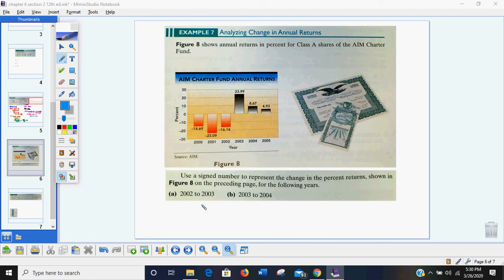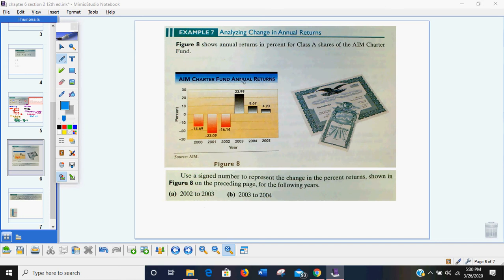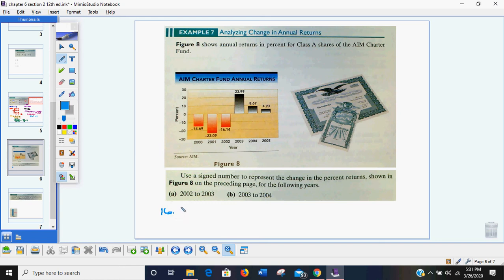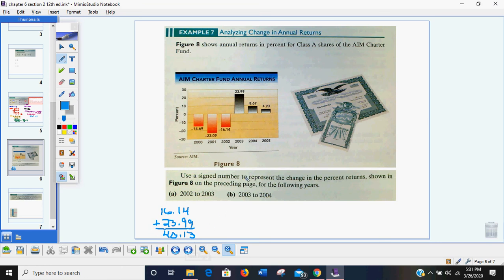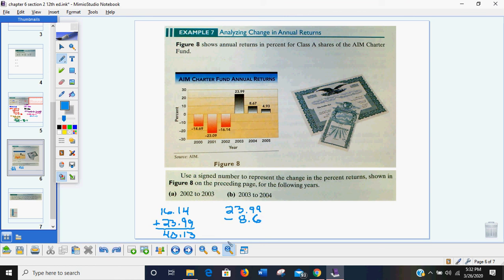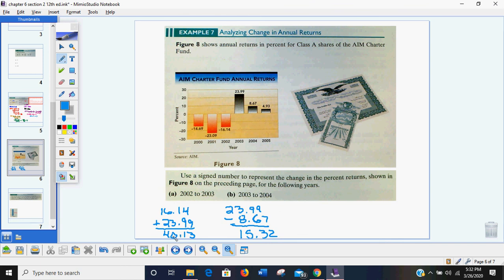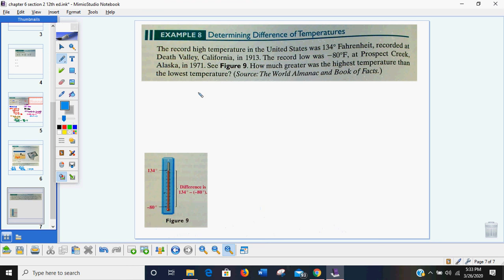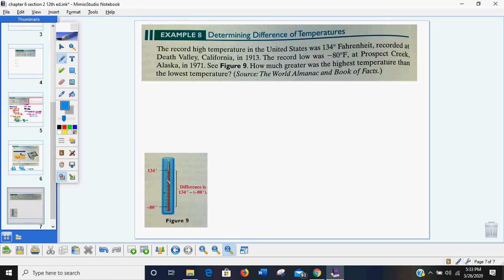Interpreting Change in Applications and Graphs